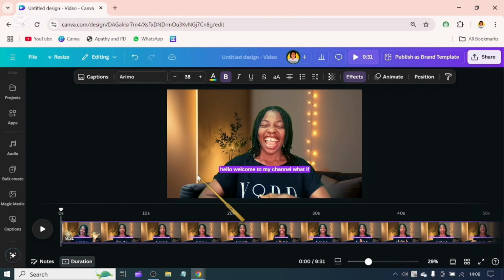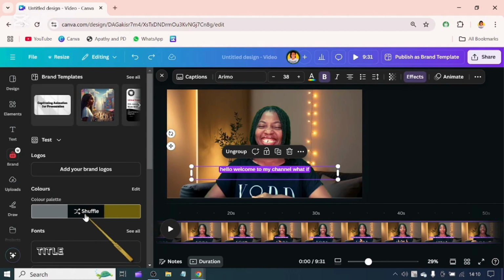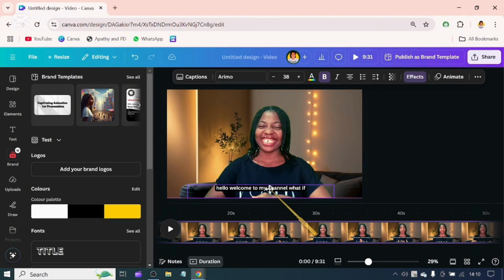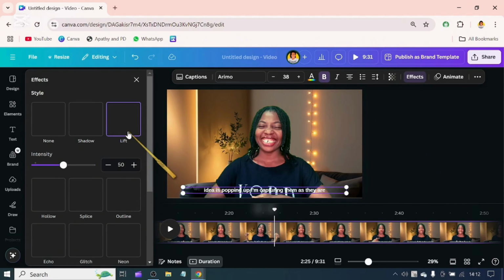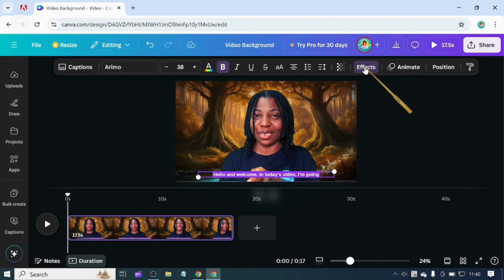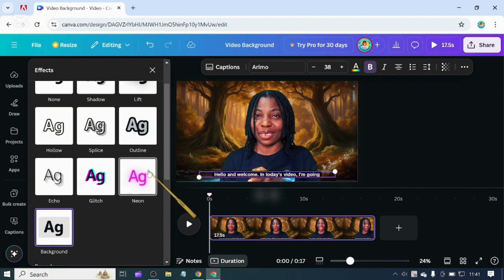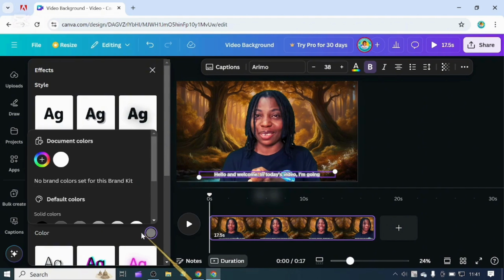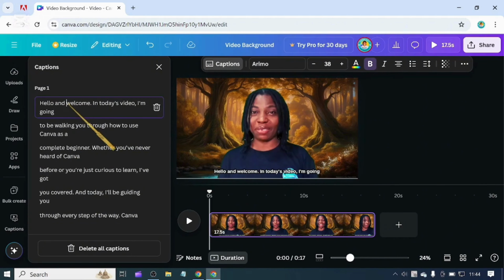How to Add Captions to Video in Canva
Enhance your video content by adding and editing captions directly within Canva. In this comprehensive tutorial, I'll guide you through the process of using Canva's video editing features to incorporate captions seamlessly, improving accessibility and engagement for your audience.